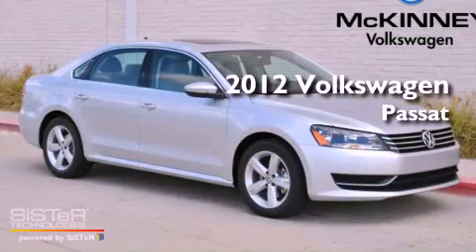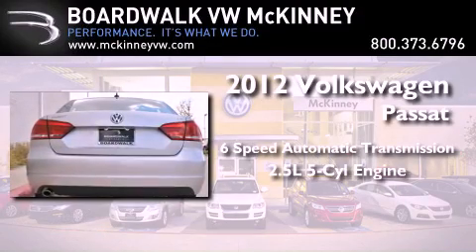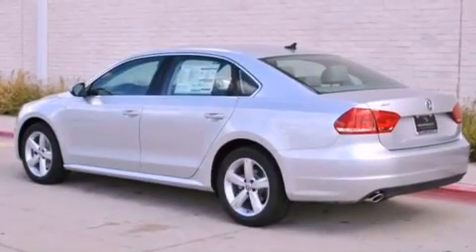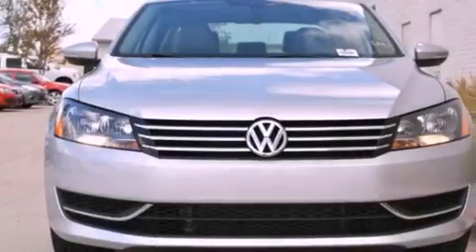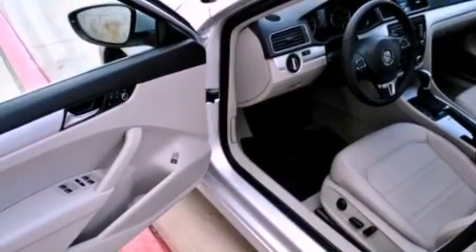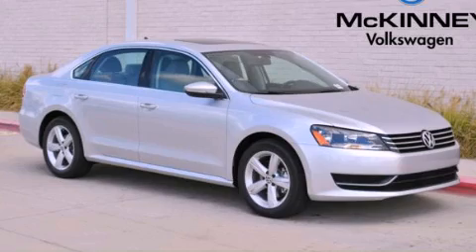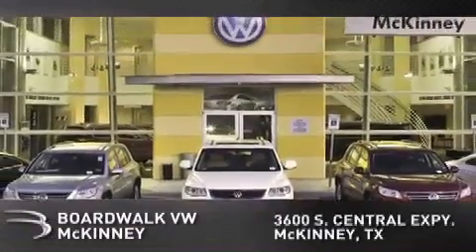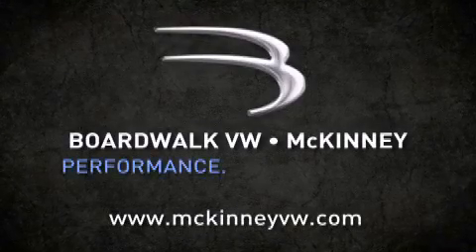2012 Volkswagen Passat McKinney TX 75070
Year : 2012

 Make : Volkswagen

 Model : Passat

 Engine : Gas I5 2.5L/151

 Trans . : Automatic

 Exterior : Reflex Silver Metallic

 Miles : 5

 Interior : Moonrock

 Stock : M12P031

 3600 South Central Expressway

 2012 Volkswagen Passat McKinney TX